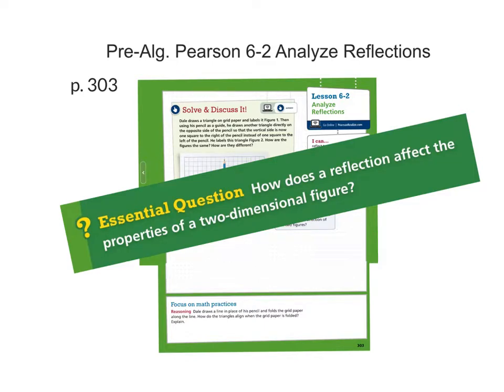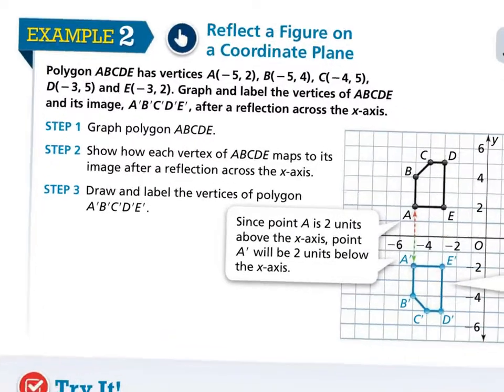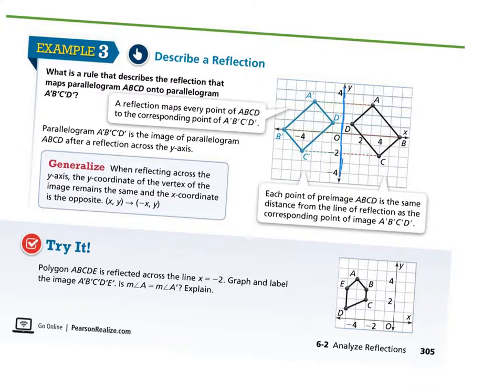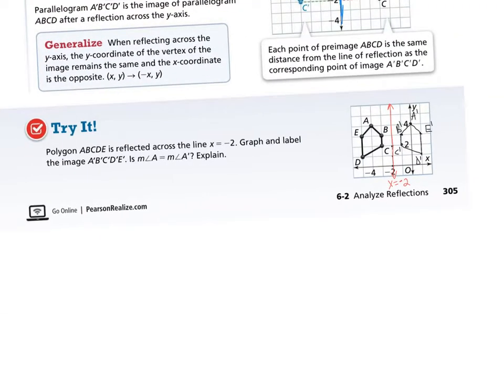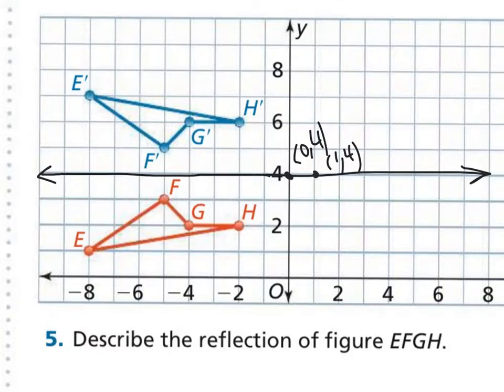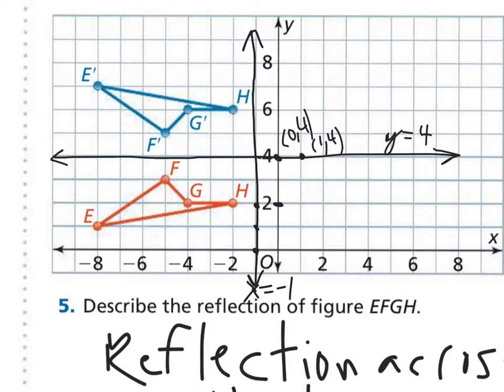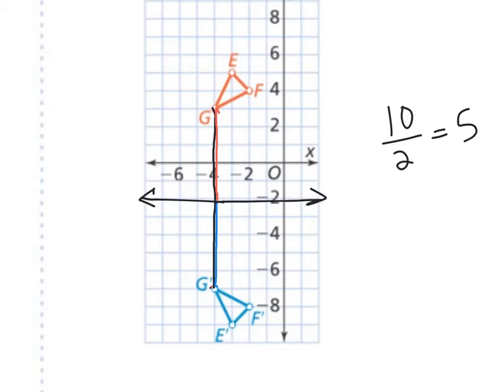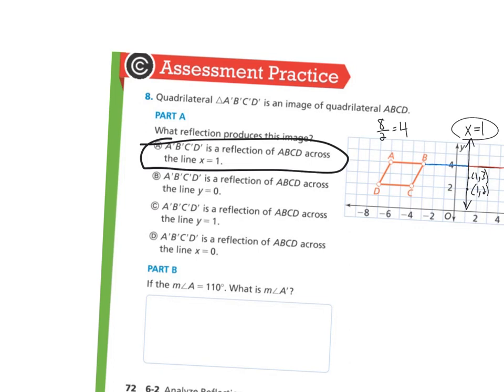Pre-Alg. Pearson 6-2 Analyze Reflections